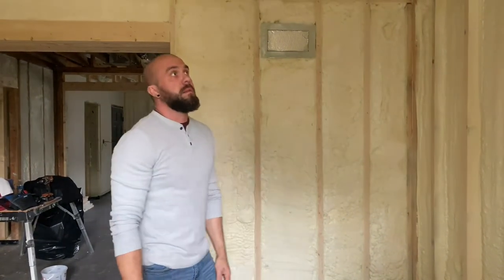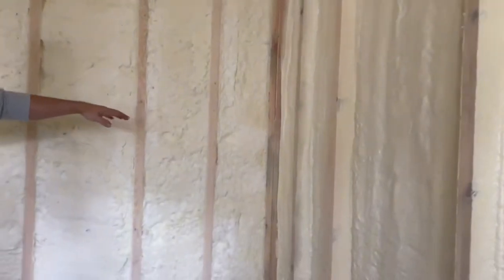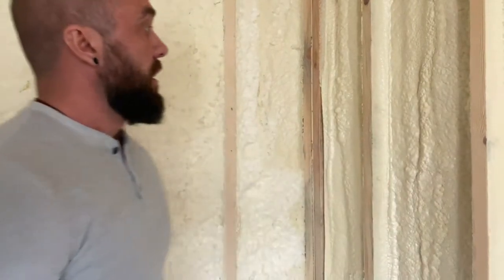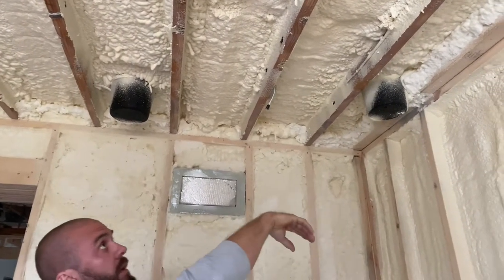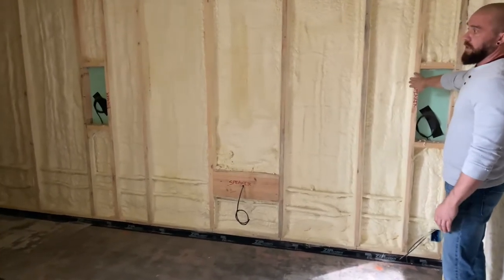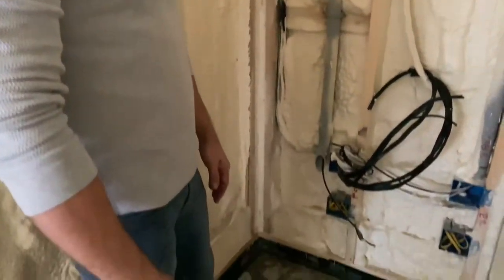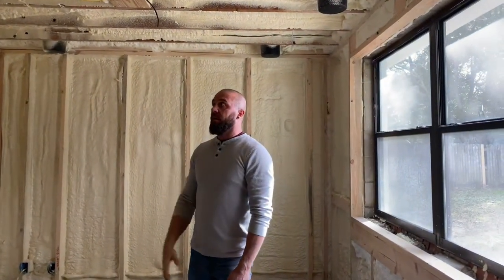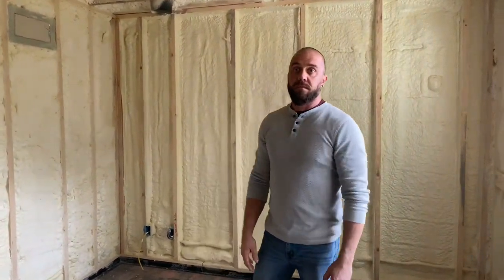Building an amazing Dolby Atmos home Theater Part 2 ....spray foam!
We take a look at the theater now that spray foam is done, before drywall installation.